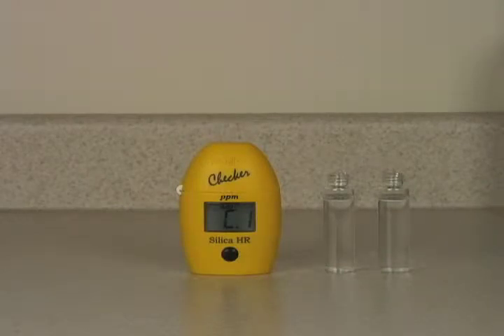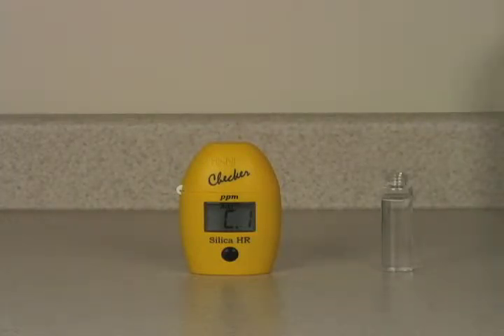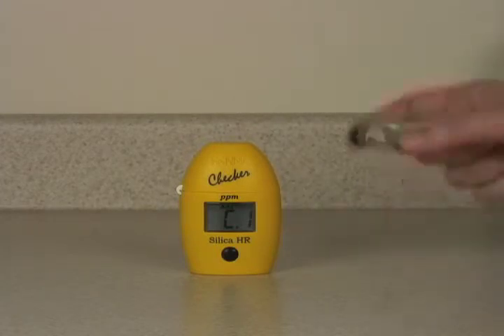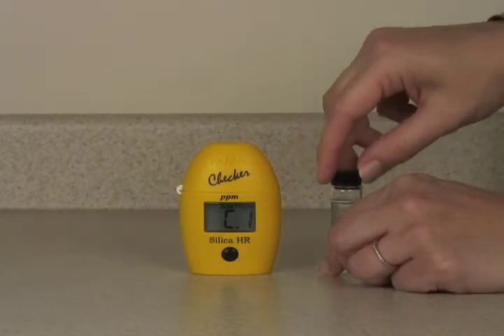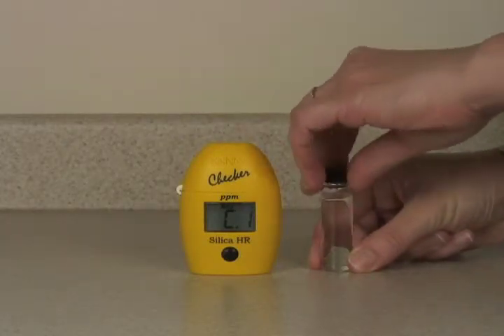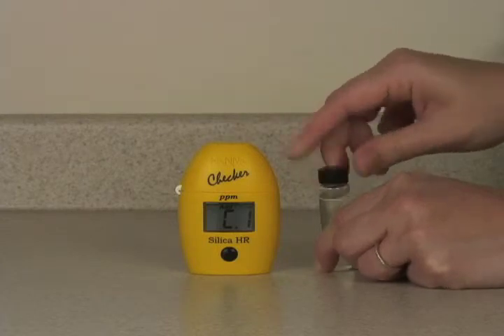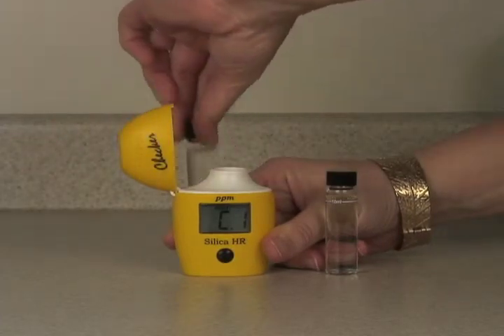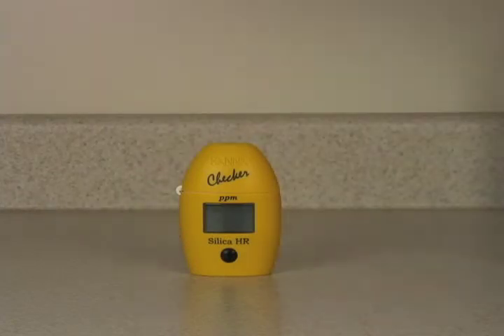HI 770 Silica Checker HC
Using the HI 770 Silica Checker HC from Hanna Instruments.